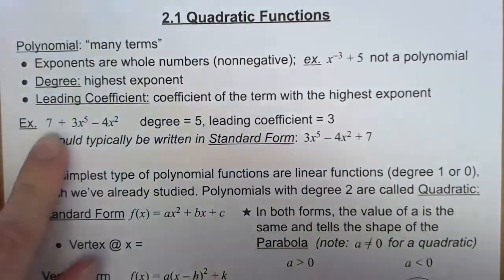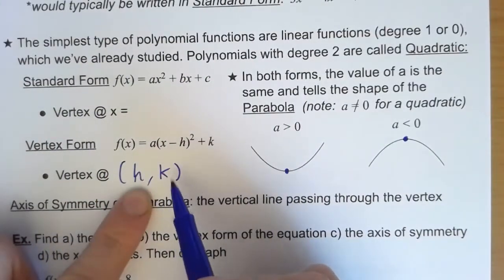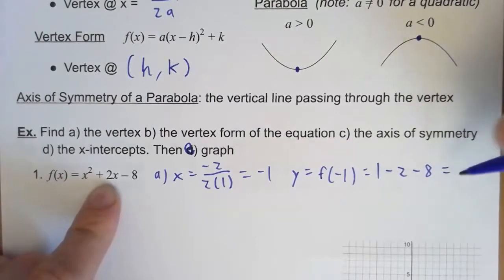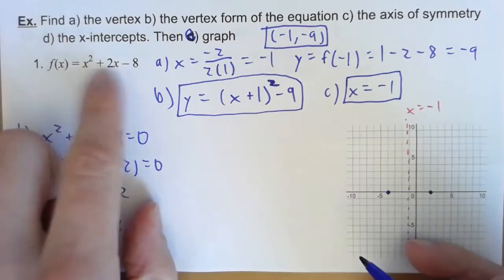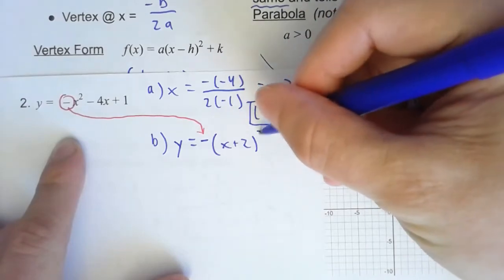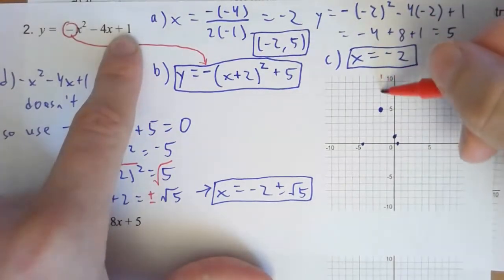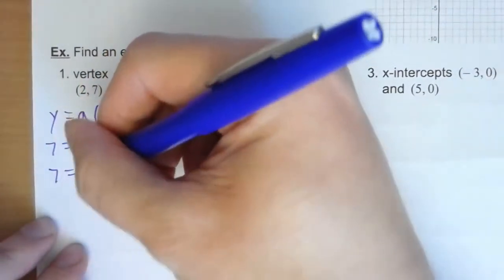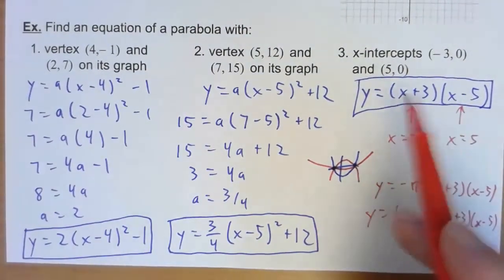2.1 Quadratic Functions